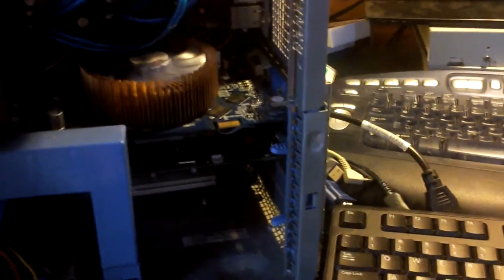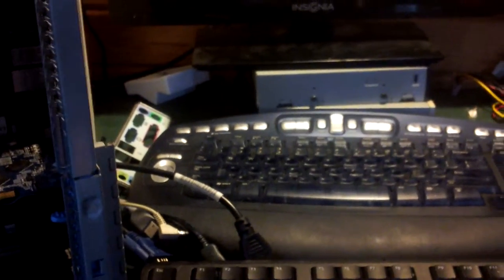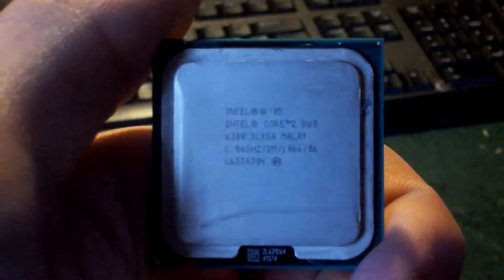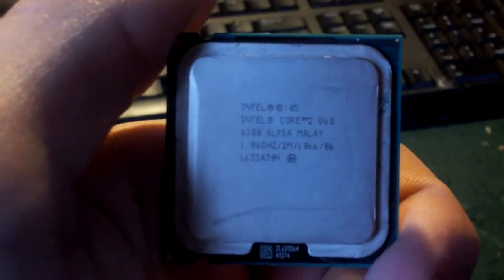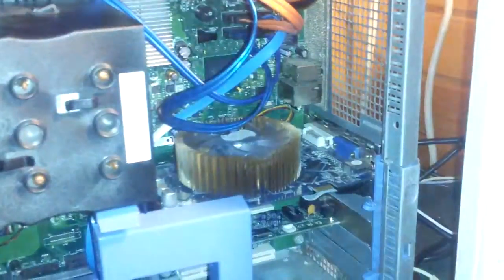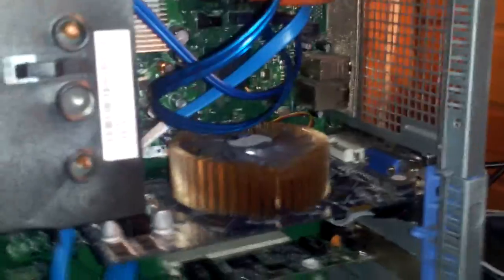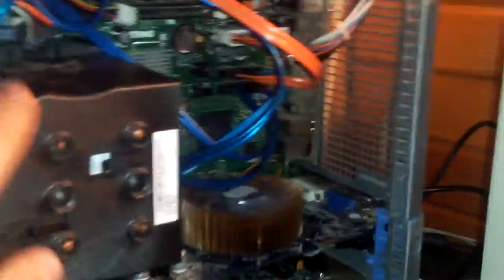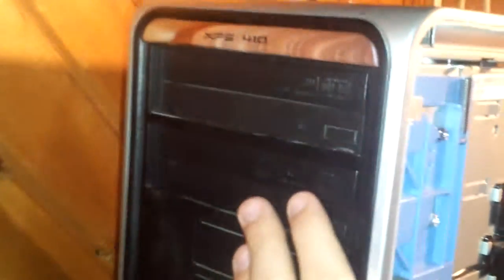My New PC Part 1